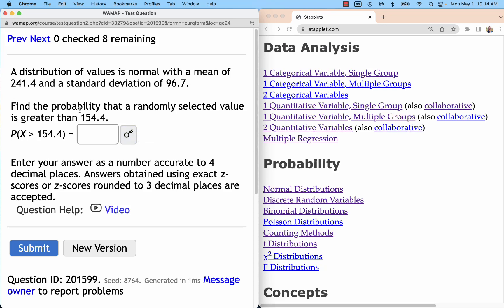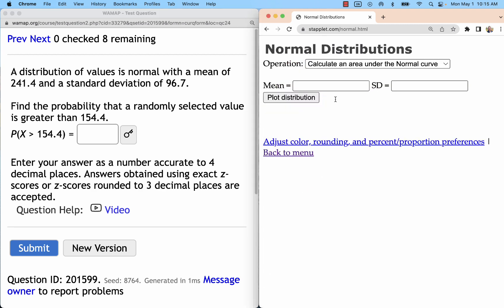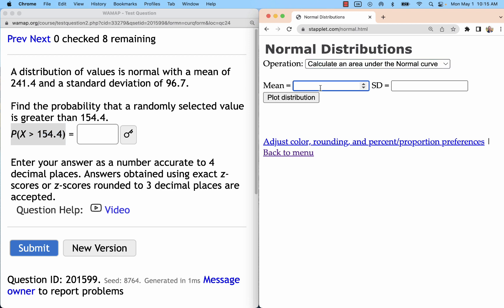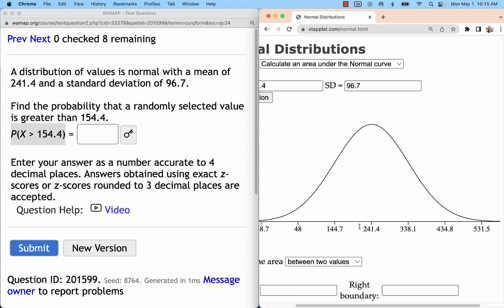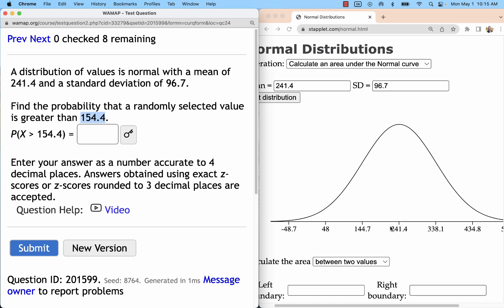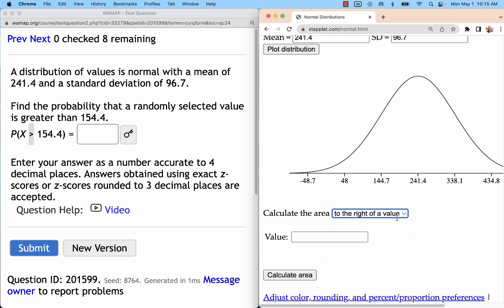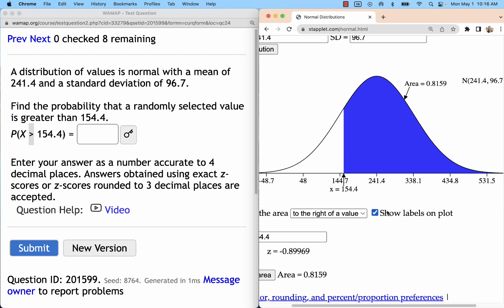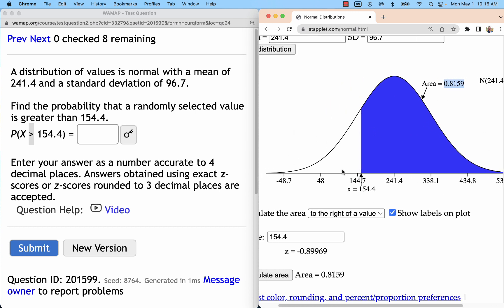Find the Area Under a Normal Curve Using Stapplet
Stapplet.com
Normal probability distributions